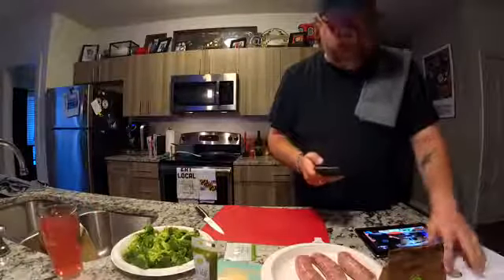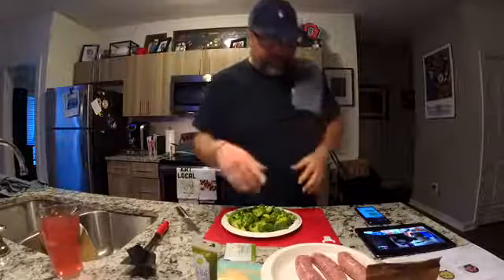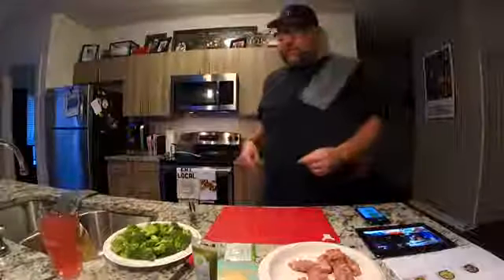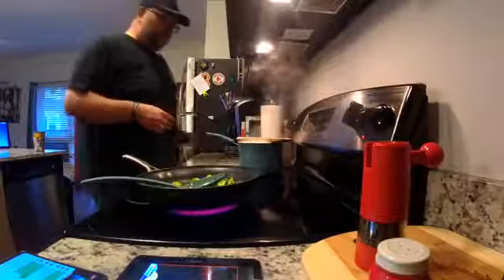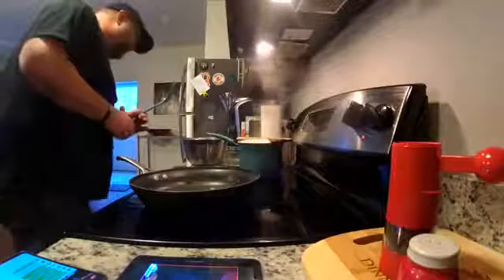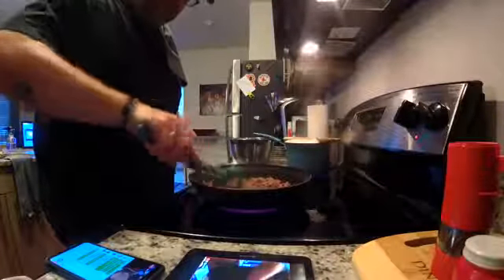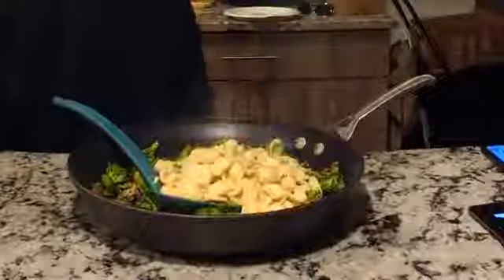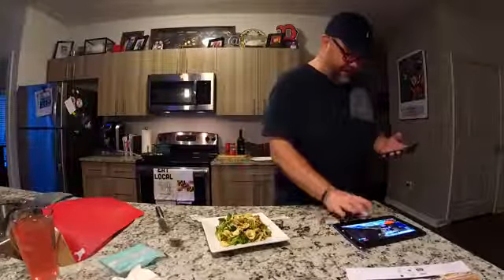Little Ears Pasta with Italian Pork Sausage, Broccoli, & Pesto | HelloFresh Cooking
MiddleAgedMenInTheKitchen.com
Tonight was a simple recipe from HelloFresh. Five really simple ingredients. Pasta, Broccoli, Sausage, and Pesto. Took about 15 minutes to prepare with about 5 minutes of prep time. The taste was great. The dried red pepper flakes really made the recipe. Without them, it would have been bland. Something I would make without HelloFresh, its that simple